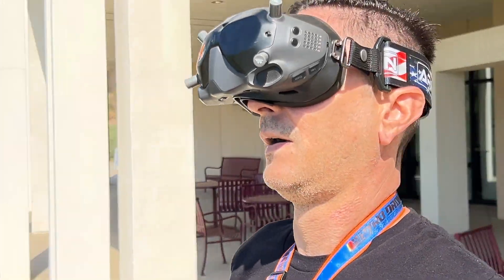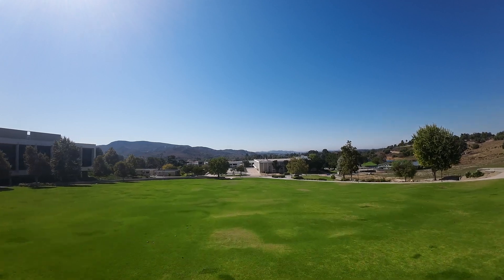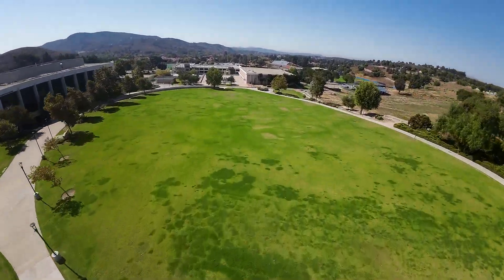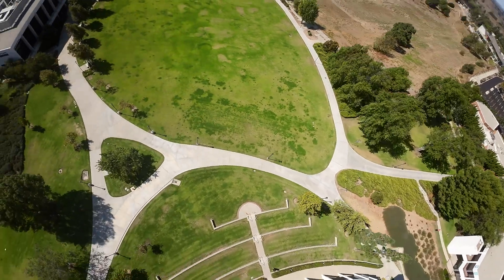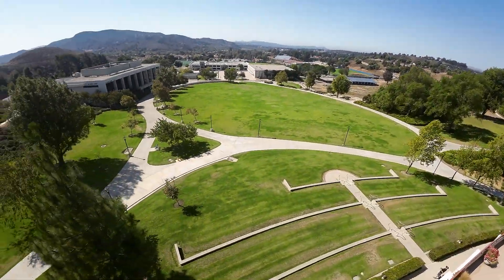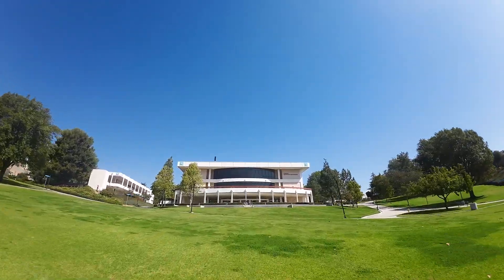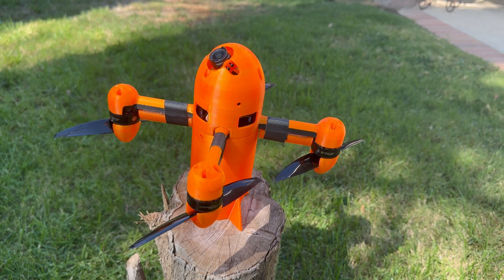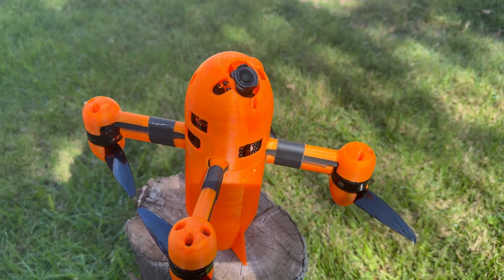AOS HS5 High Speed Drone Maiden Flight - Narrated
In case you didn't know, I won an AOS HS5 from Brain3D and CNC Drones in a Facebook contest! The AOS HS5 is a High Speed Drone you can build at home, capable of reaching speeds over 200 Mph!

I built it out right after receiving it, and the build was very fast and easy, as I followed Chris Rosser's Build Guide Video, linked below.

Rogue-21
Frame - AOS HS5 via CNC Drones
3D Printed Shell & Parts - Brain3D
Motors - Emax Pro Series 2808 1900KV
Flight Controller / ESC - IFlight Blitz F7 / 55A BlHeli-32
RC Link - ELRS - BetaFpv 2.4 Ghz
Video Link - DJI 03
GPS Module - Sequre M10-18
Goggle Strap -Custom Fatstraps FPV Goggle Straps
Props - Gemfan 6042 / HQ Thin Electric 5.3x8
Battery - GNB 1850Mah Hv 6s
Radio - Ethix Mambo
Antennas - TrueRc